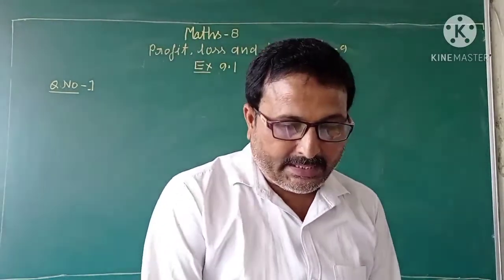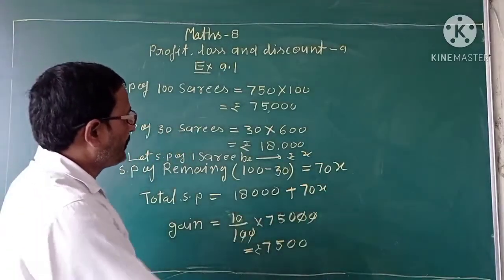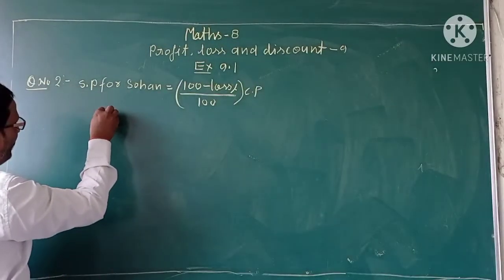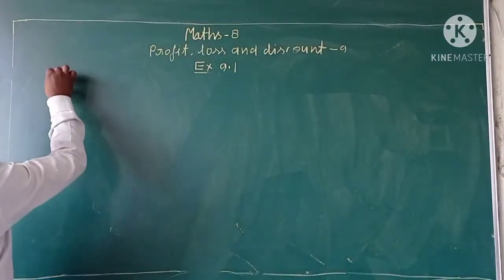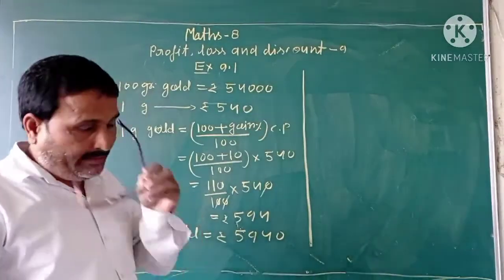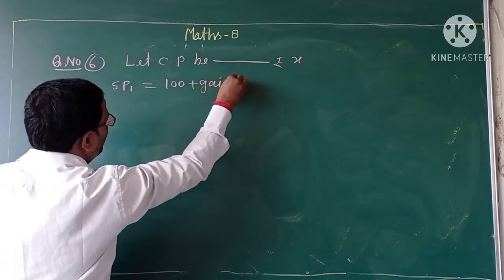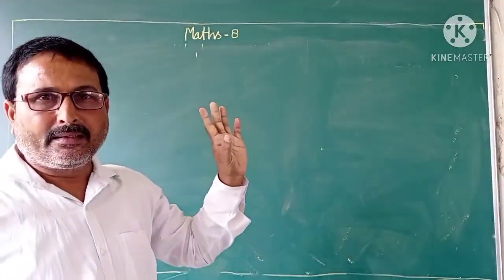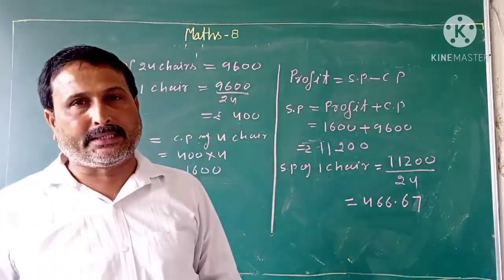Maths 8 (profit, loss and discount 9 )